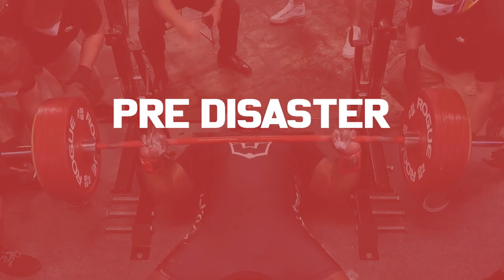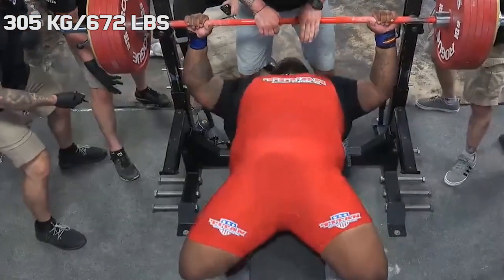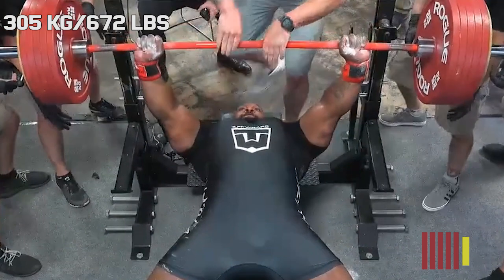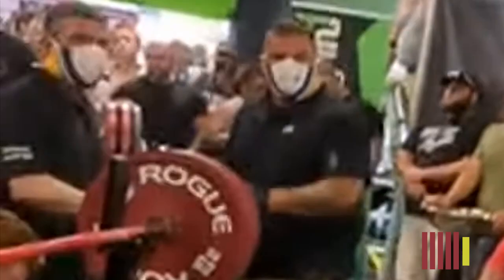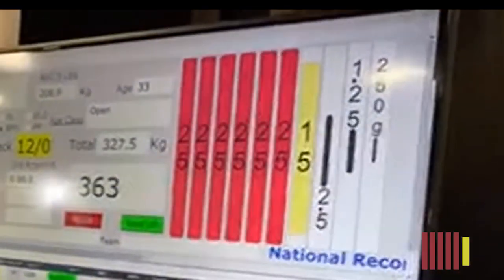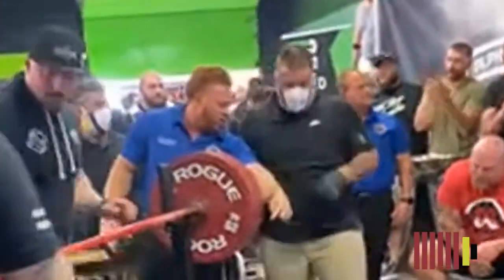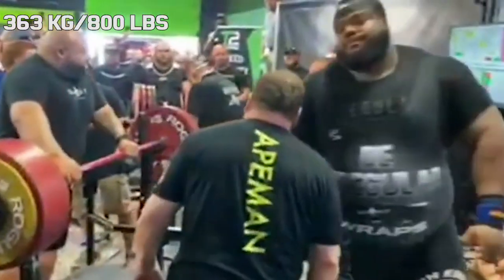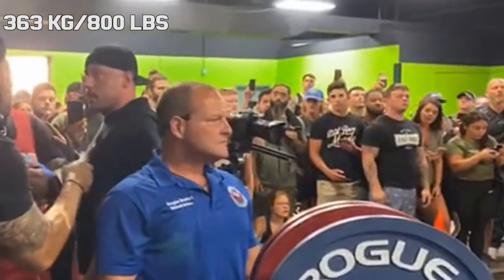800 lbs Bench Misload - Was It Really A Mistake?